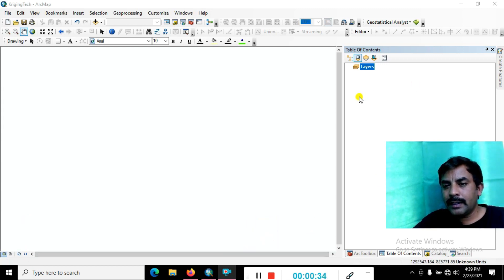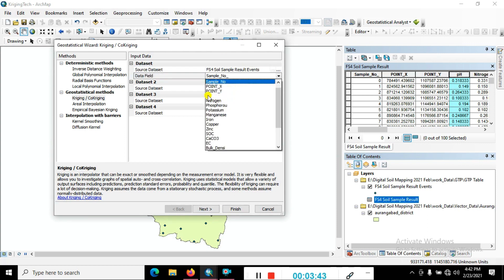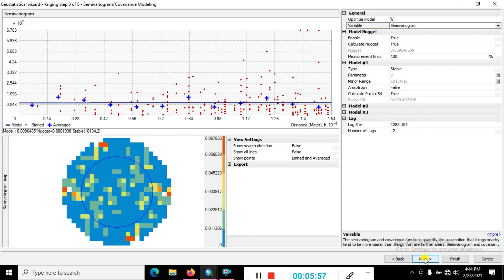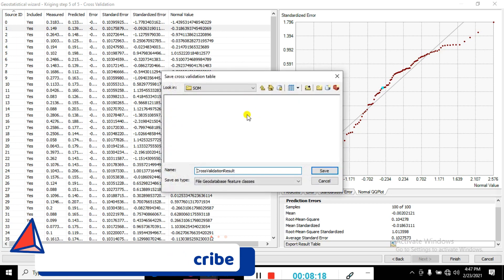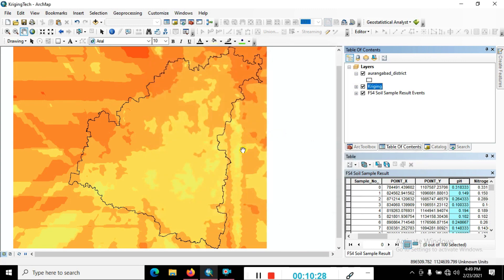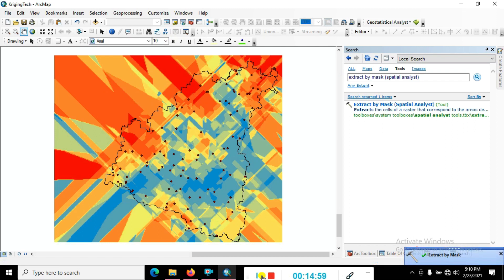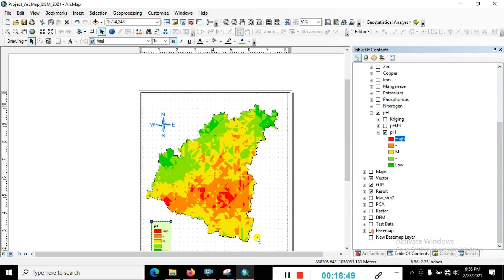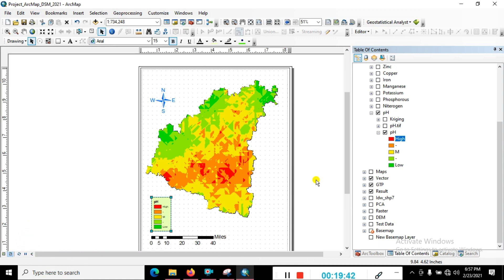Creating Accurate Spatial Maps with Kriging Techniques | Step-by-Step Guide to Geo-Statistical Tech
Hello friends, welcome to our TechStarPlus platform! 🎉 In today’s video, we’ll take you through a detailed, step-by-step guide on how to create accurate spatial maps using Kriging techniques for geo-statistical analysis. Kriging is a powerful interpolation method used in GIS to predict unknown values based on spatially correlated data points. Whether you’re working on environmental monitoring, land use planning, or resource estimation, this tutorial will help you master Kriging for creating precise spatial maps. Let’s dive in! 🌍📊

Searching Points:
How to use Kriging in GIS
Step-by-step Kriging tutorial
Kriging interpolation techniques
Creating spatial maps using Kriging
Geo-statistical analysis with Kriging
Kriging vs. IDW interpolation
Best practices for Kriging analysis
Spatial data prediction using Kriging
How to create accurate maps with Kriging
Kriging methods in environmental studies